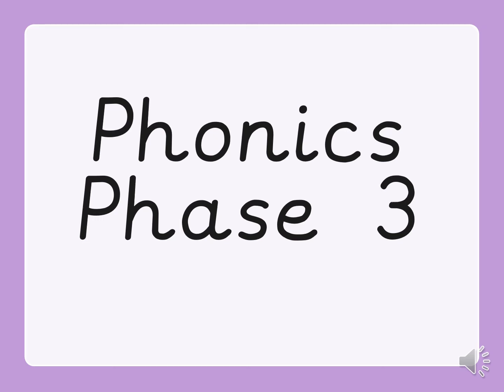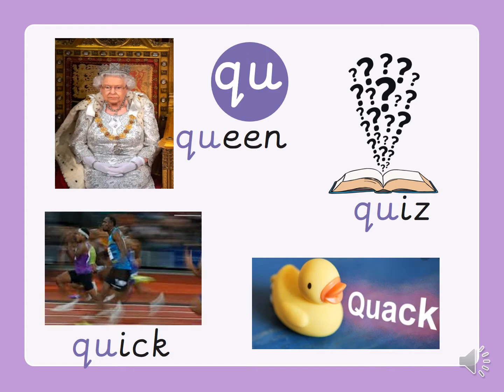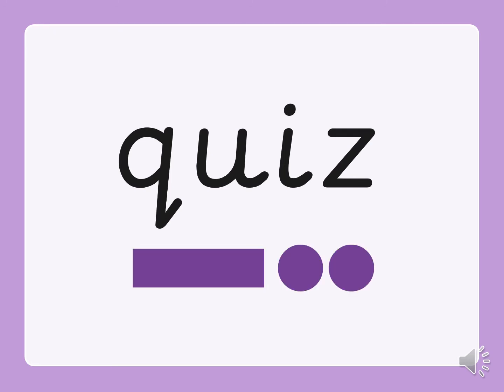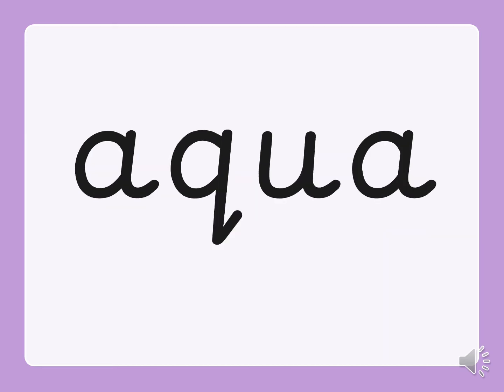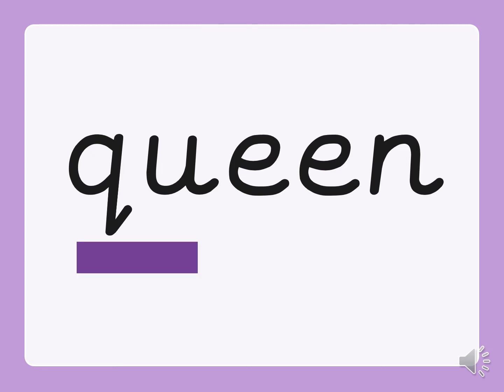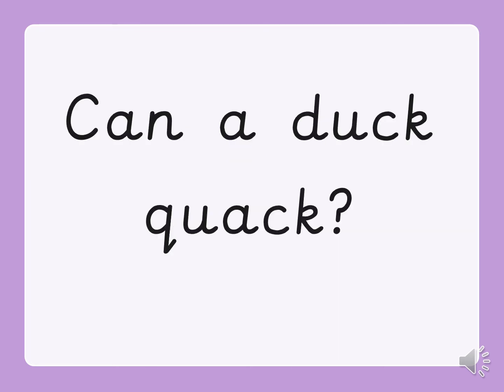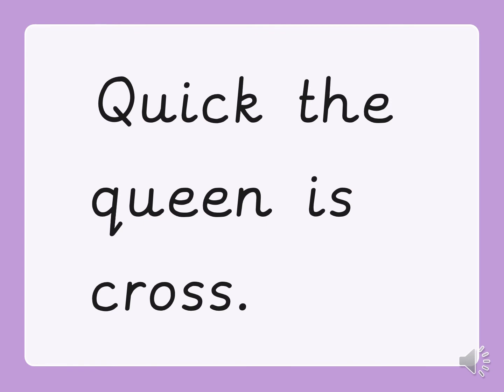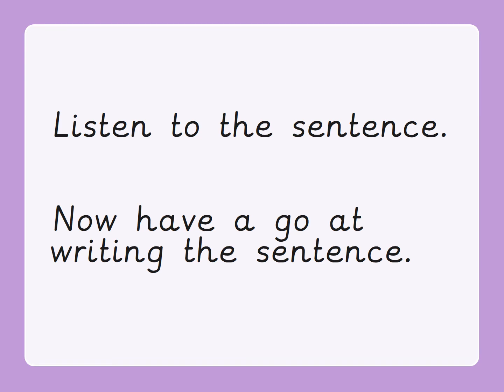Let's practise our phonics! Phase 3 'qu'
Phase 3 phonics!

Let's explore digraphs - the 'qu' sound!